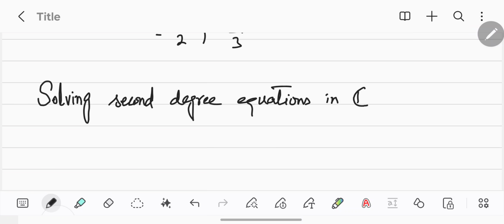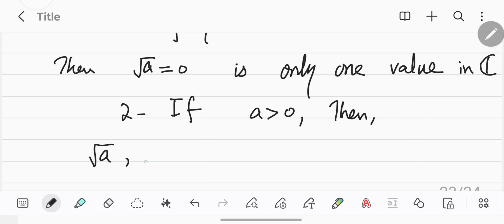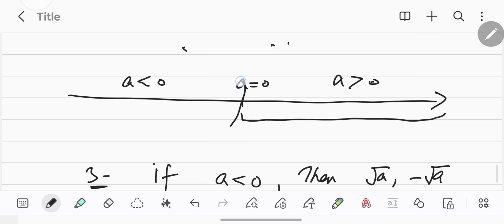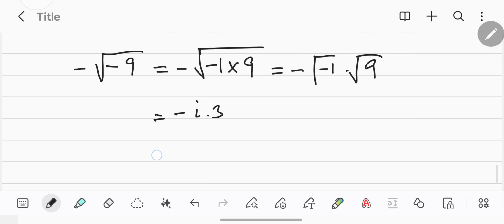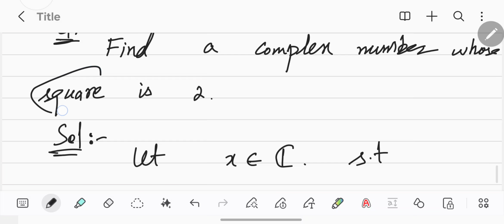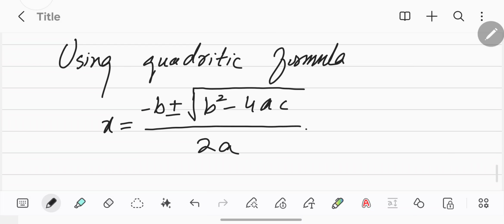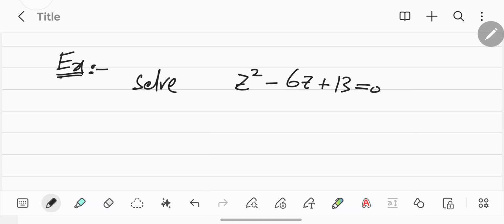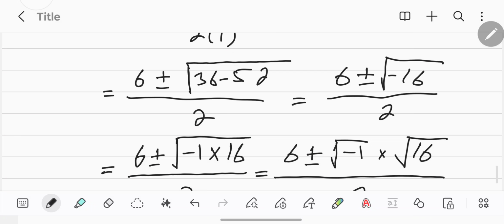Complex analysis lecture 10| solving quadratic equation